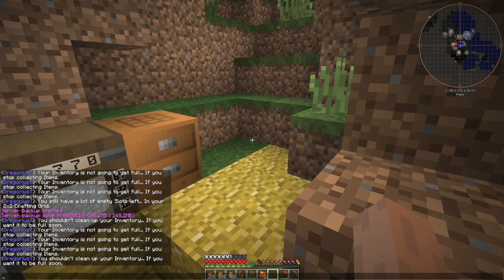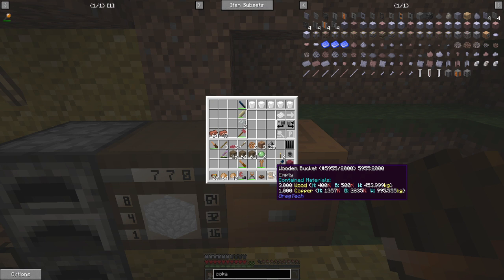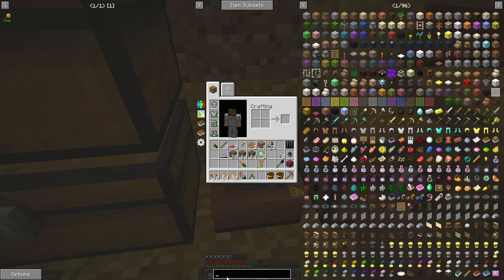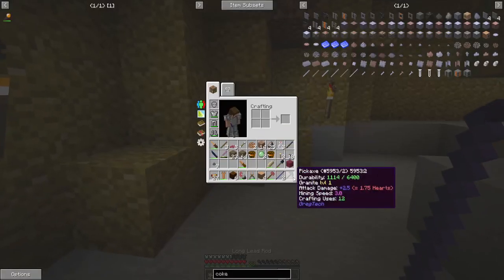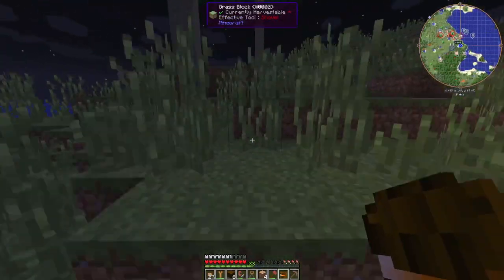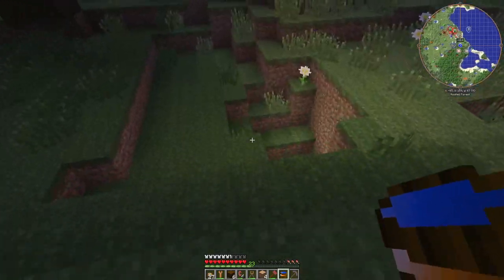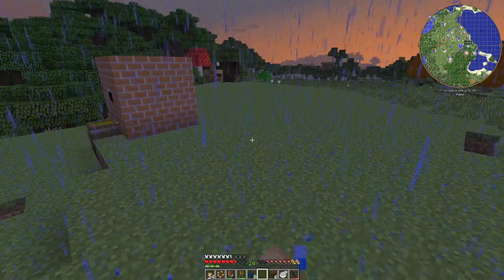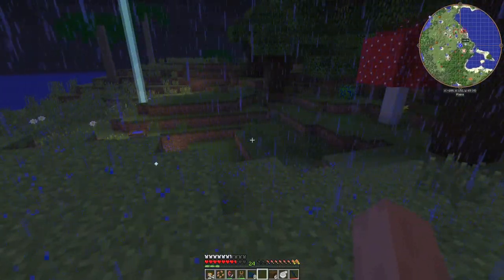Surviving GT6: Take 2: Ep 8 - Coke Oven, Drain, Tape & Bathing Pot